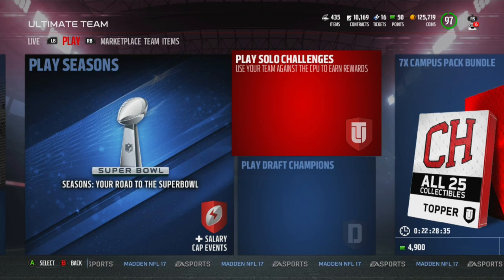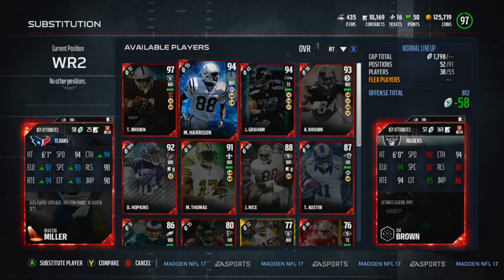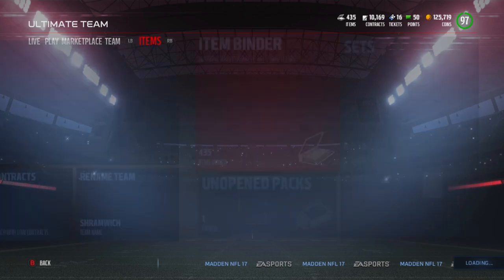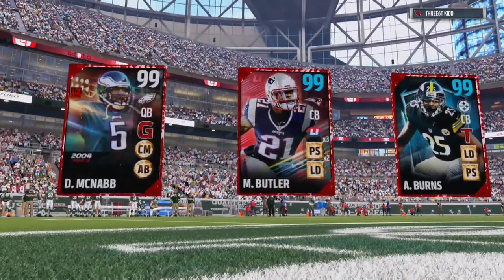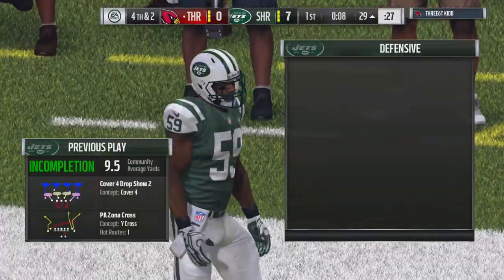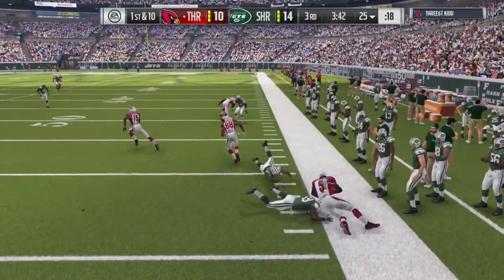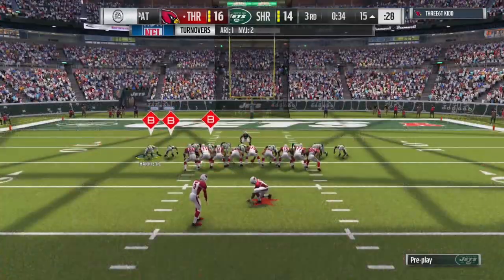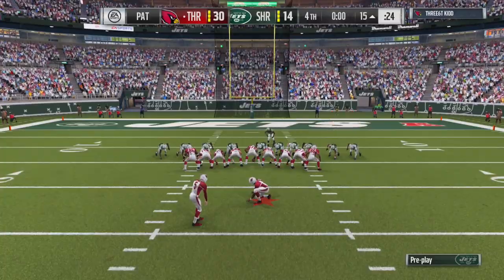MUT #29: Spotlight Braxton Miller Debut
I didn't use him much, but I think he'll stay on the team